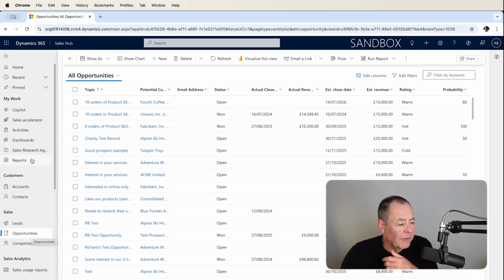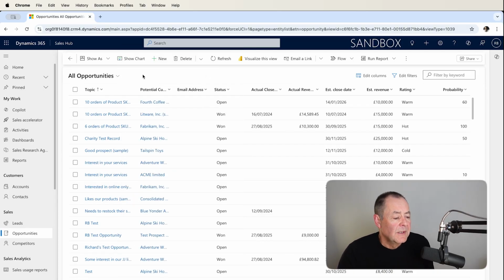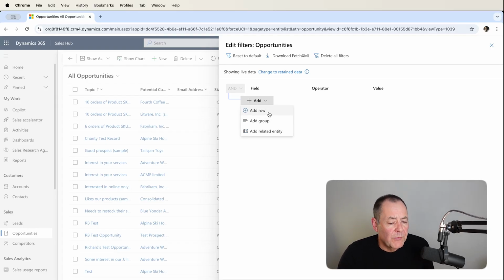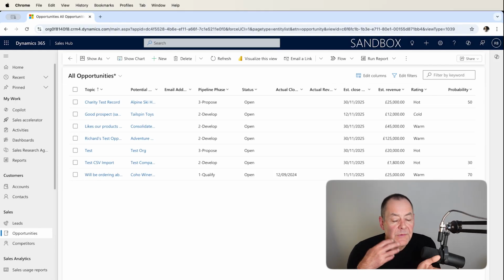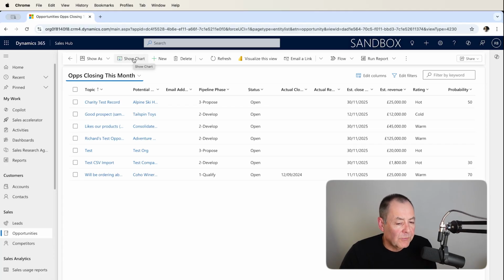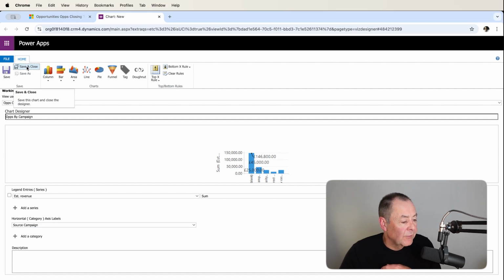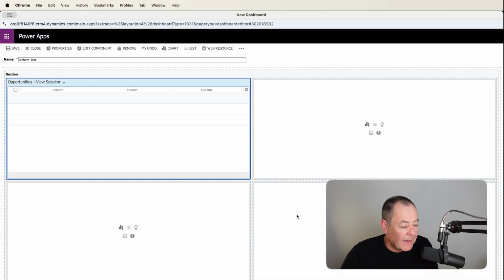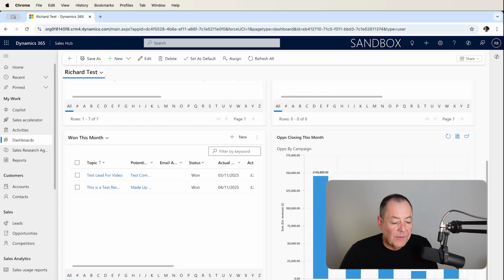A Step By Step Guide To Building Personal Dashboards In Dynamics 365 For Sales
In this video I walk you through the basics of creating you own personal dashboard - including personal views and charts - in Microsoft Dynamics 365 For Sales.